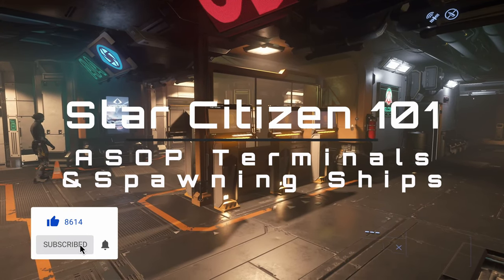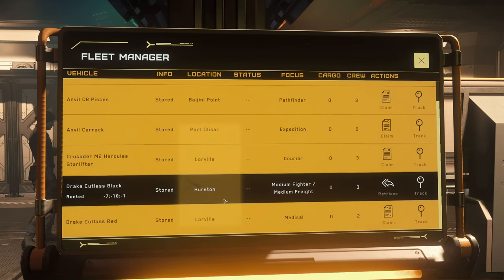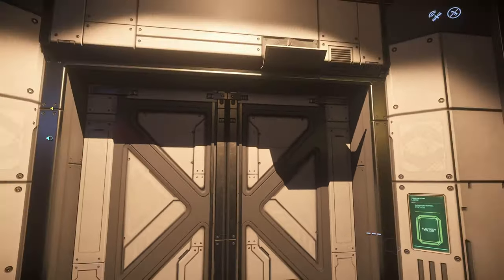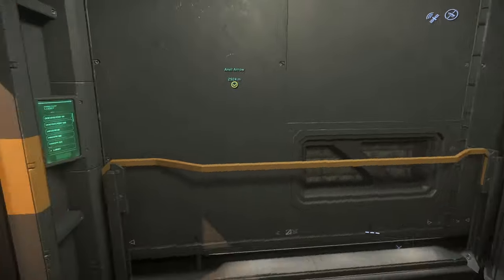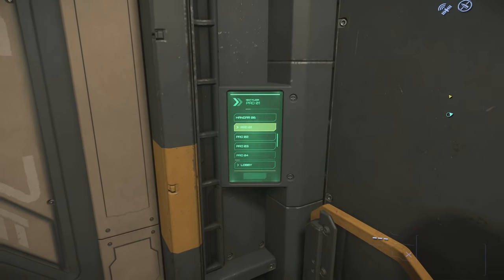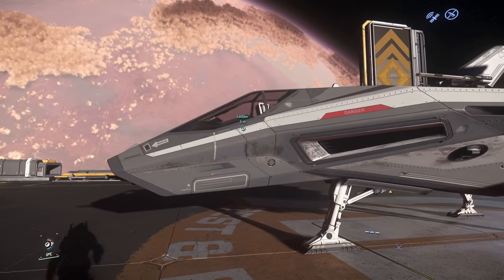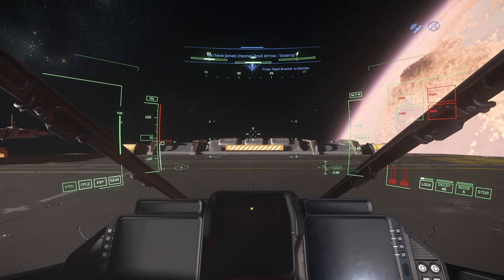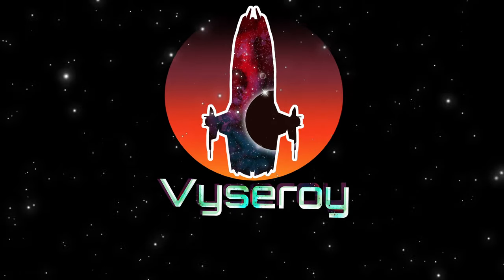How to Spawn in a Ship and use ASOP Terminals! - Star Citizen 101 (Tutorials)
o7 -- Star Citizen 101 -- o7
Want to know how to spawn in your newly aquired ship in Star Citizen? Look no further the tutorial is here!

Star Citizen is a multiplayer space simulation game that is being developed and published by Cloud Imperium Games. It is currently in the Alpha stage of development.